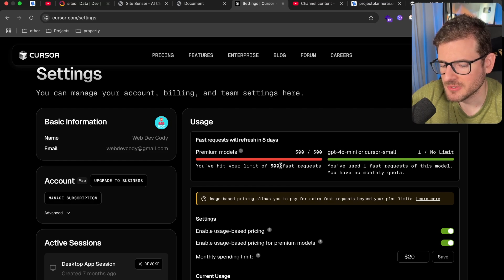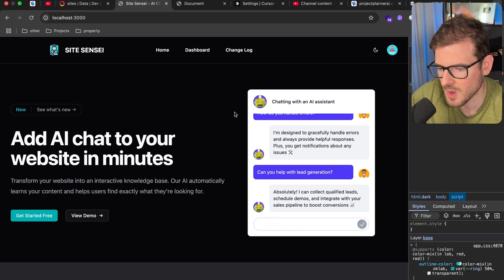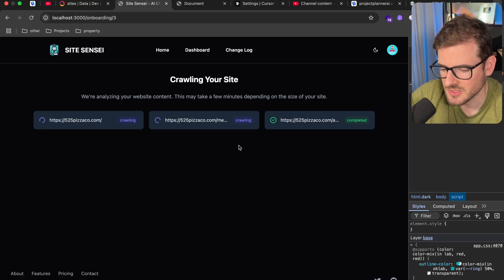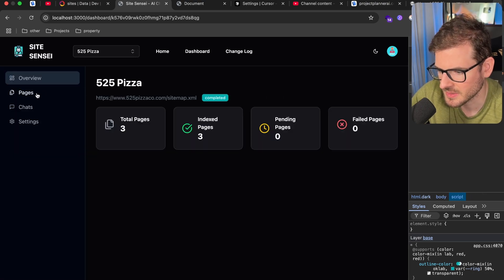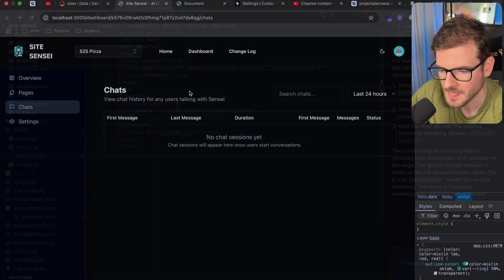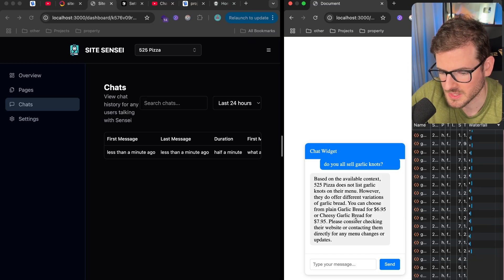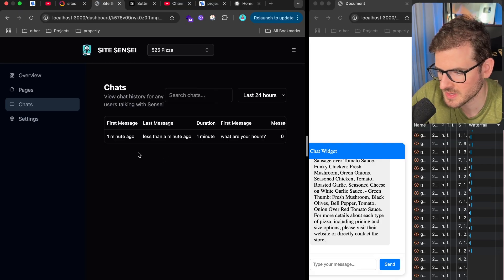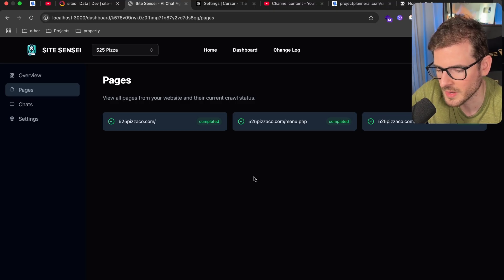How far can $5 of Cursor credits get you?